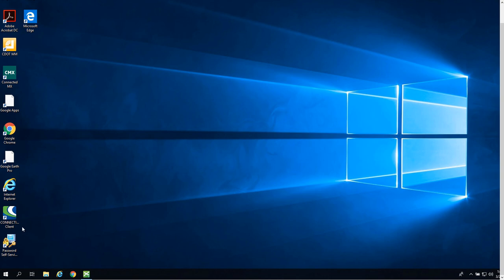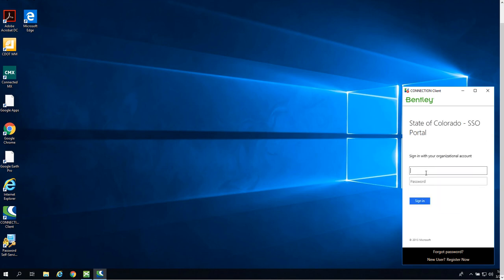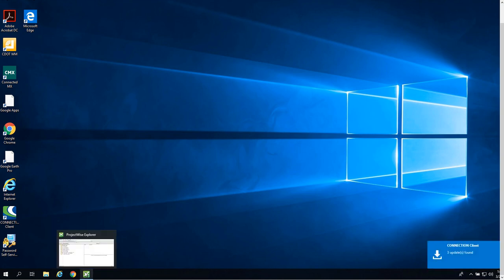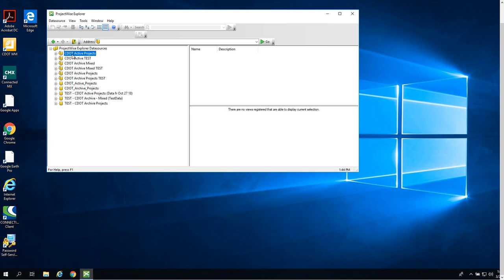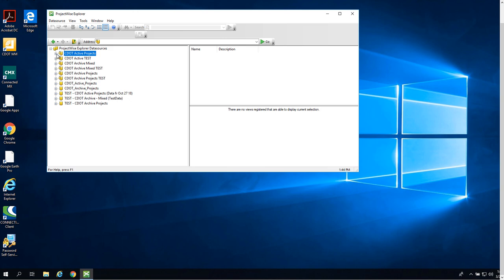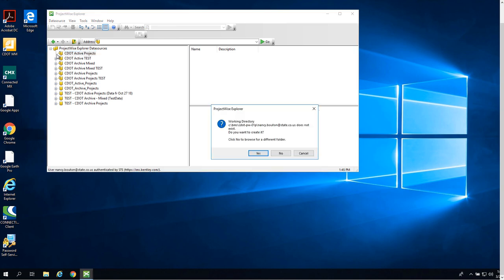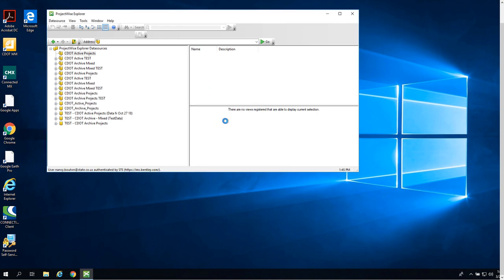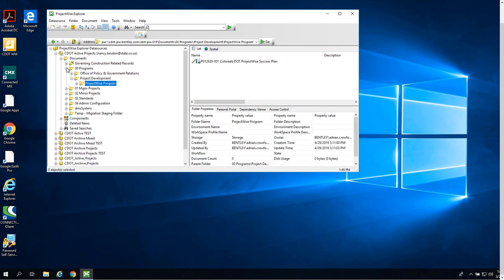ProjectWise for CDOT Part 2 - Login using ProjectWise Explorer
This video demonstrates how to access ProjectWise Explorer, emphasizing its robust features for CAD file editing. It guides users through the login process via the Connection Client, highlighting the new cloud data sources and their seamless integration. Upon initial login to a cloud data source, users will encounter a working directory prompt, which is crucial for continued access.